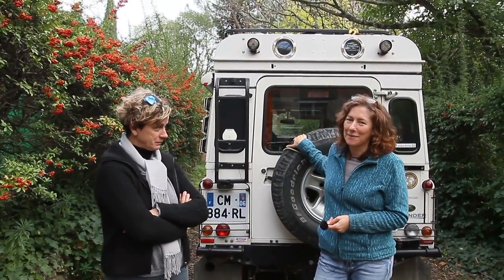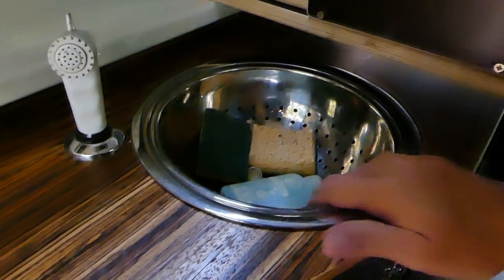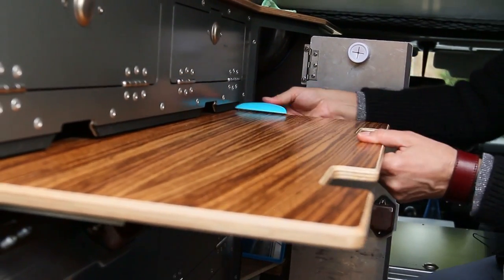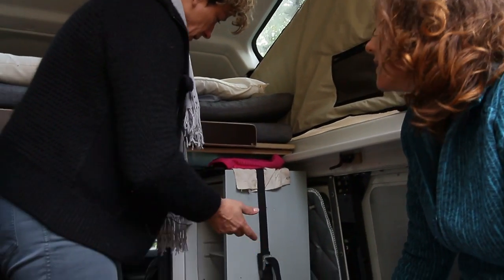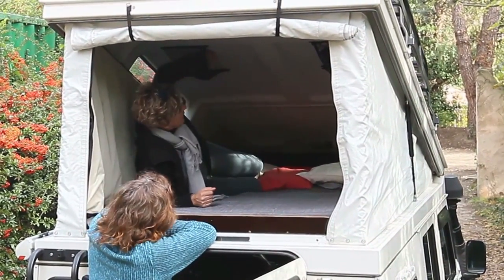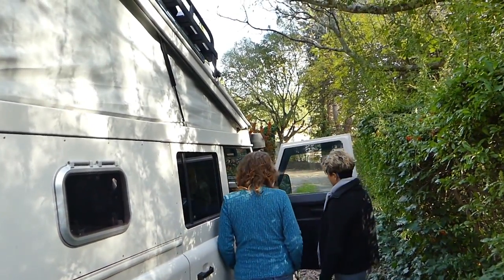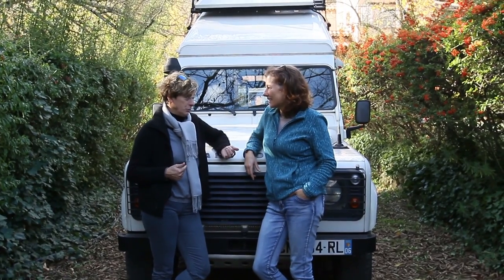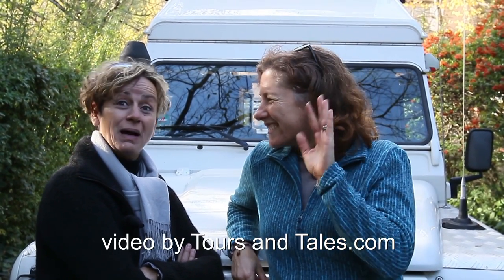Defender POPTOP CAMPER by ExTec/RRConcept INTERIOR FEATURES | Pt 1/2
Victoria and Héléne take us on a brief tour of their incredible Land Rover Defender pop-top camper conversion on their 110.  RR Concepts and ExTec have done an excellent job of converting this 110 to one of the coolest campervans we've seen so far. All the fittings are by Extec from Germany and finished to a very high standard. Possibly the best overland vehicle?

What do you think of this pop-top conversion? Let us know below, or tell us how you go camping/exploring/Overlanding...

Eberspacher diesel heater
Elgena water heater
Danfoss refridgerator

Filmed with:
Canon 7d
Panasonic Lumix FZ300
Sound: Rode Filmmaker wireless

Camera:
Chris Hooke

Editing & B-shots: Marcel Koning